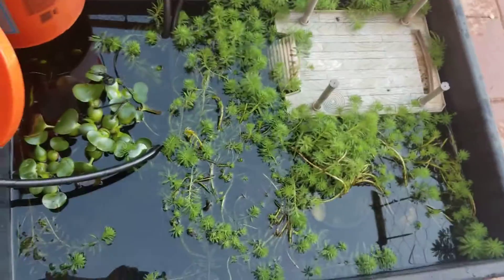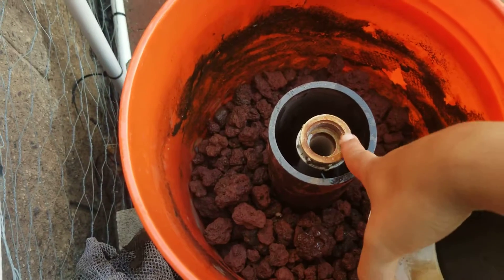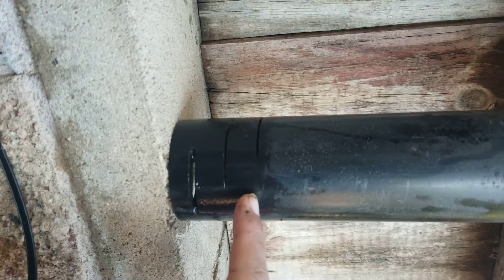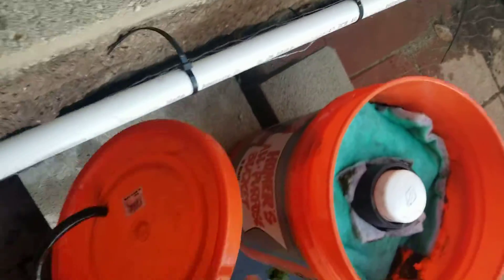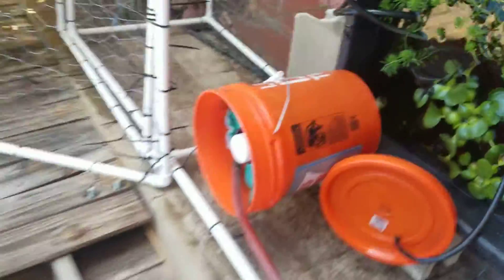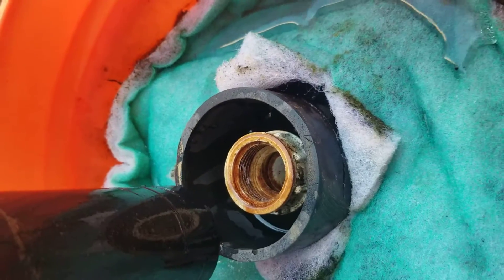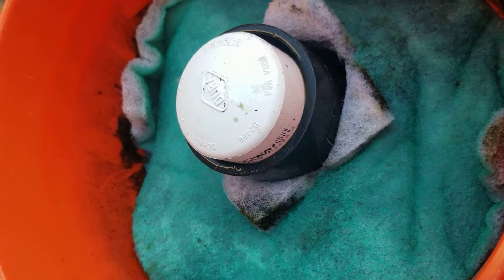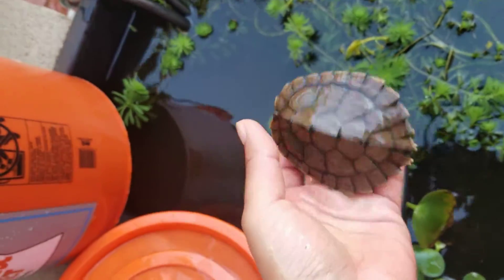Bell Siphon Pond Filter DIY PT.2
Continuation of the bell siphon filtration unit.
There will likely be repeated information. I made various video for myself to review and also to send to people asking about my crazy diy system.